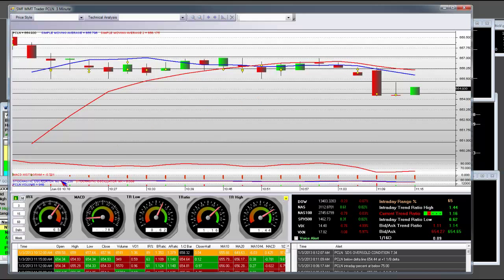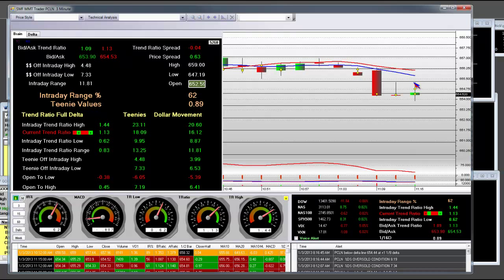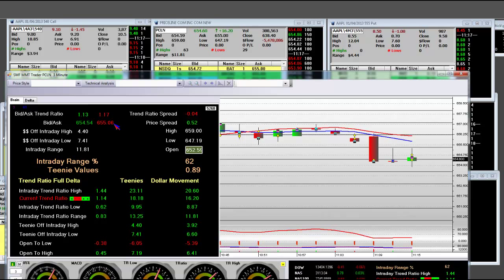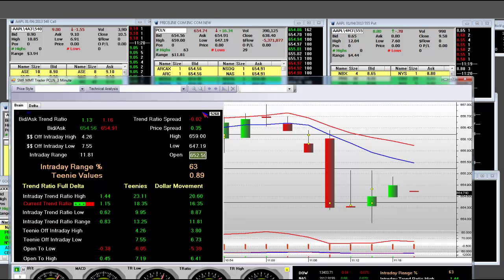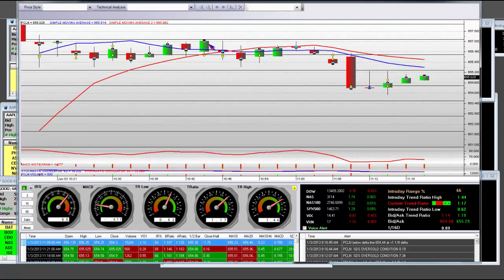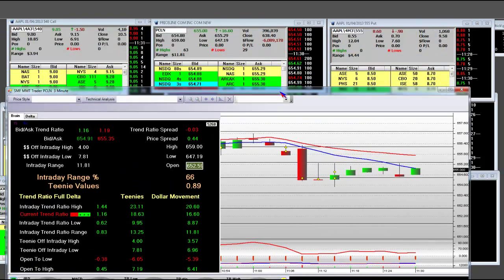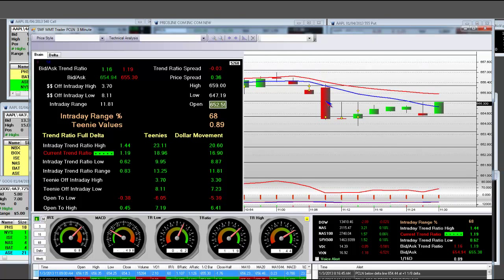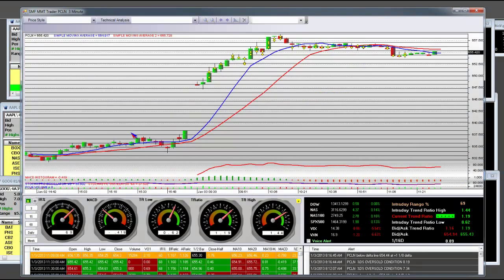Understand High Frequency Trading Software Scripts PCLN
Understand High Frequency Trading Software Scripts PCLN. In this stock market trading educational video StockMarketFunding.com will cover Priceline.com (PCLN) and how to trade against high frequency trading software scripts in a 2 teenie consolidation pattern.